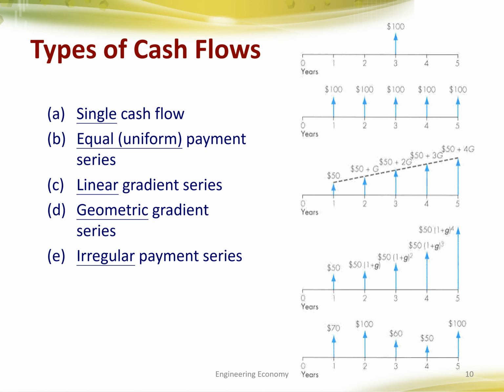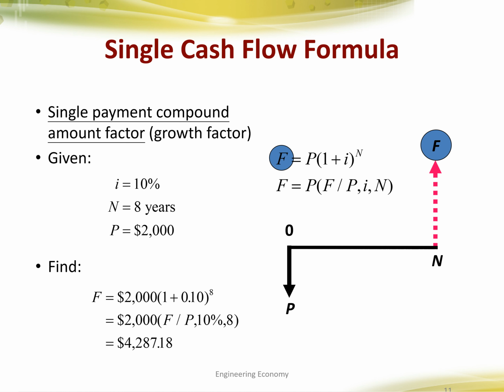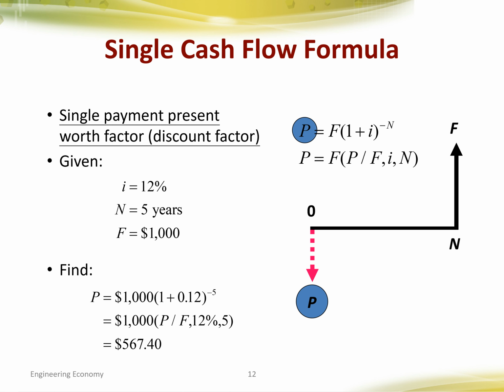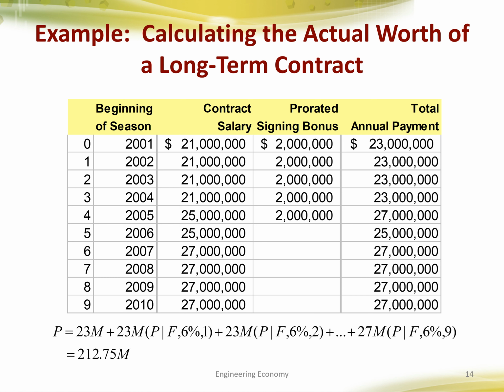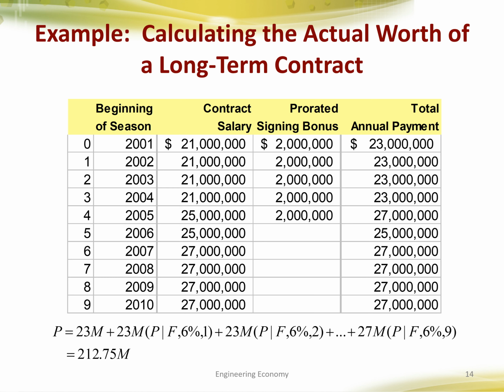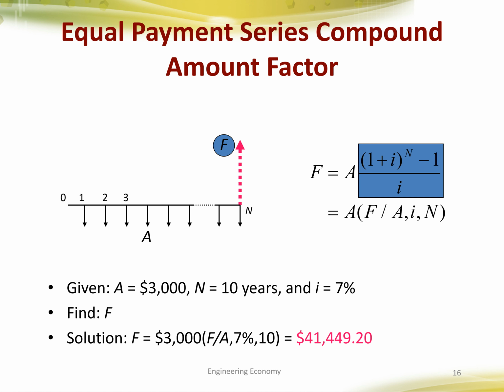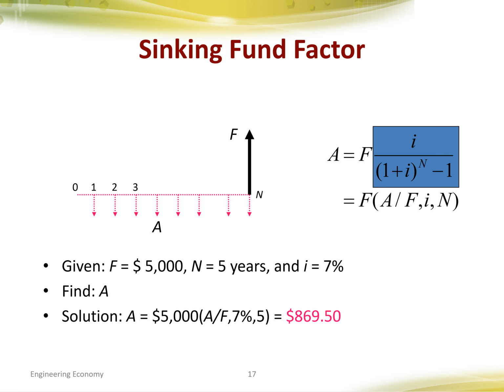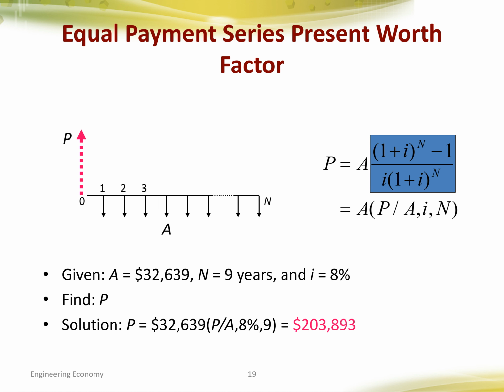Week 4 - Types of Cash Flow (1)